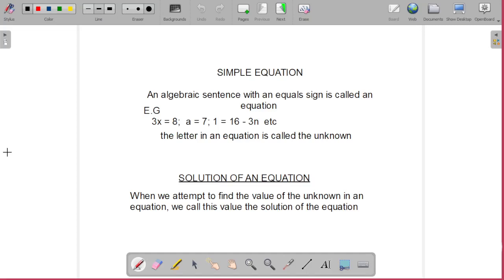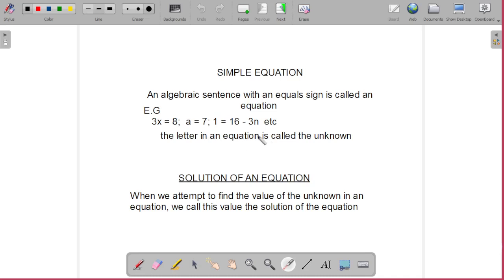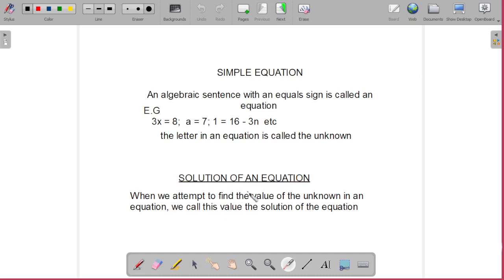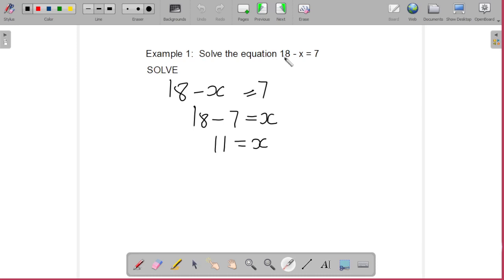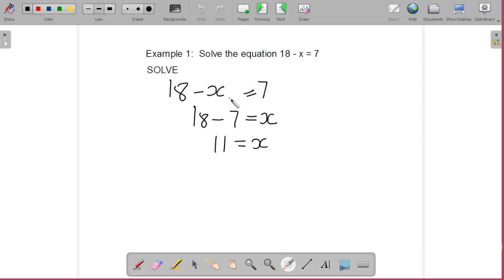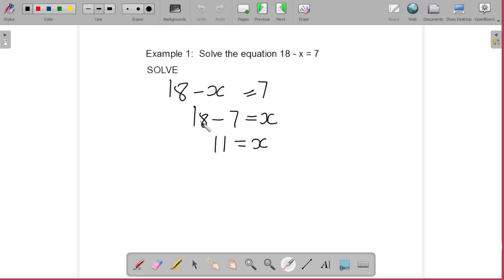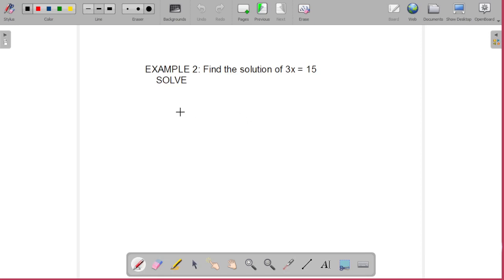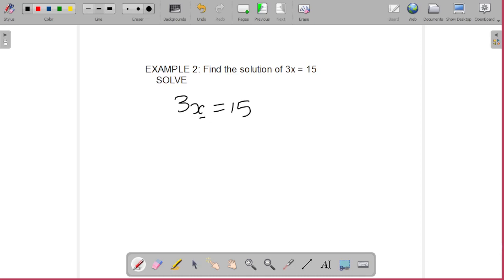SIMPLE EQUATION (Basic concepts)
Simple equation Simplfied (1)